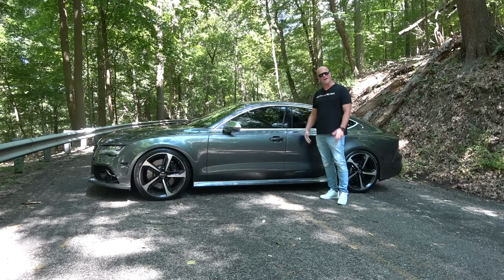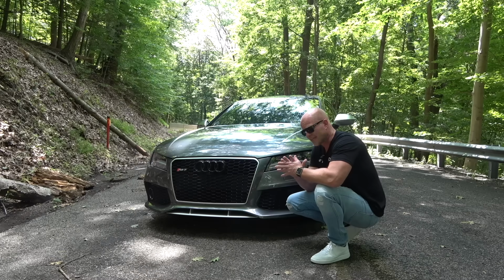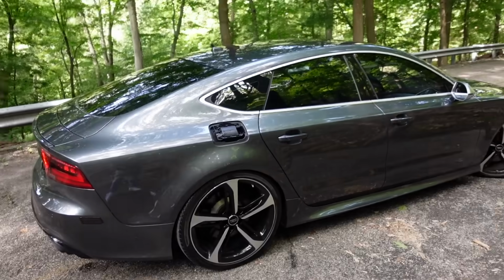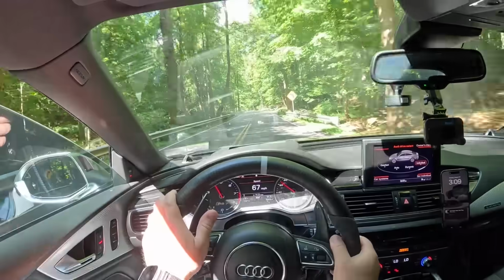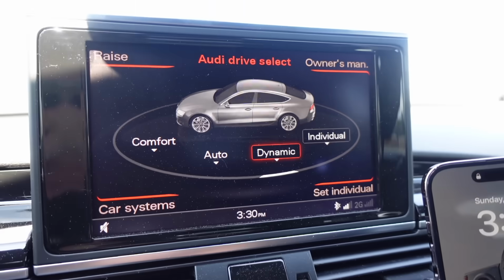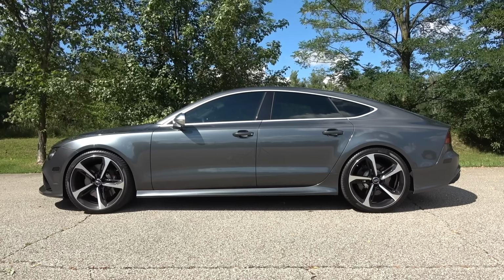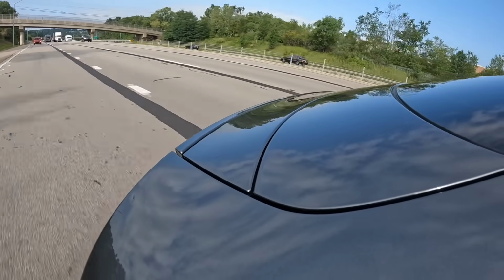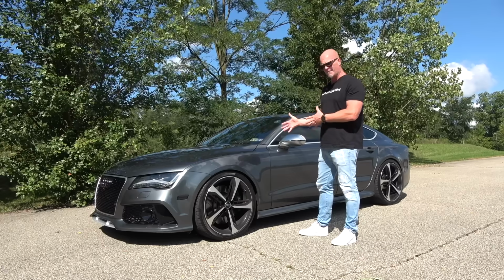A $40K Audi RS7 Is The Best Car You Can Get For The Money (700hp)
I've had my RS7 for almost a year now and this is my take on it. I truly believe that it's the best car you can buy currently for the money.. it has EVERYTHING!

Huge Problem With My Audi RS7!

"Dragy" used in video to measure performance:

AutoVlog Merch!

Follow on Social Media (if you want)